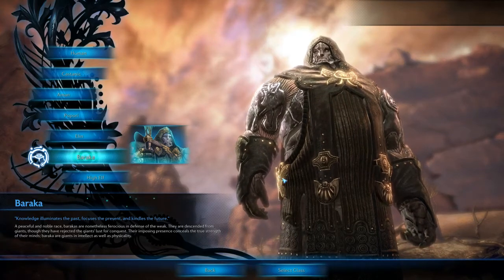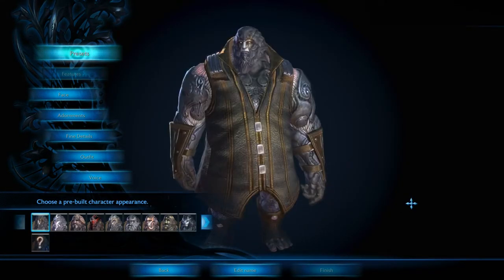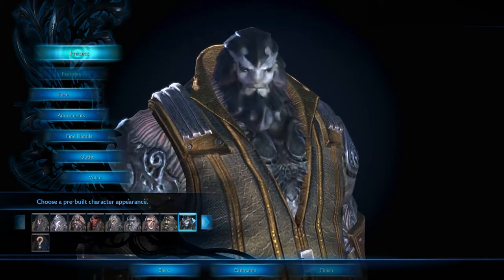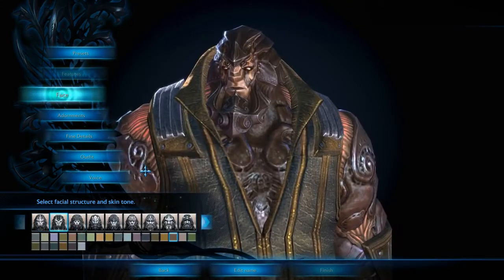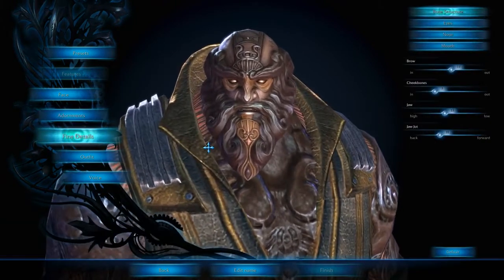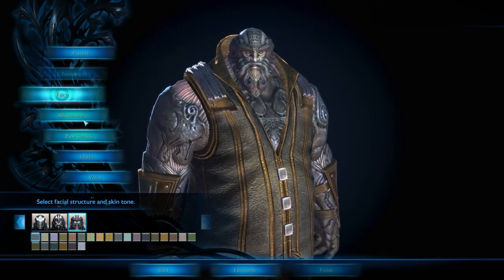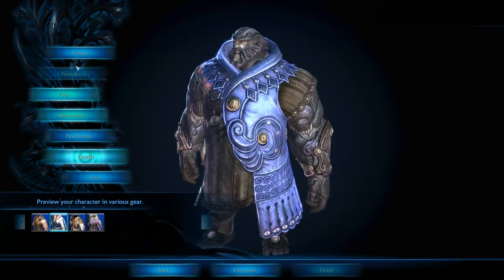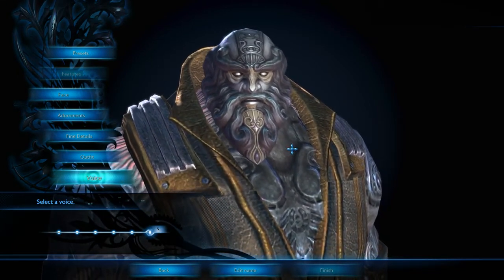Tera- Baraka No-Bama, Character Creation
My last character creation video.
This is a very interesting unique race! I hope they add more customizationto it.
Can't wait to get into the next beta, (CBT3) as my friends will be in it and I will be able to hopefully play it longer!

©En Masse Entertainment Bluehole Studio